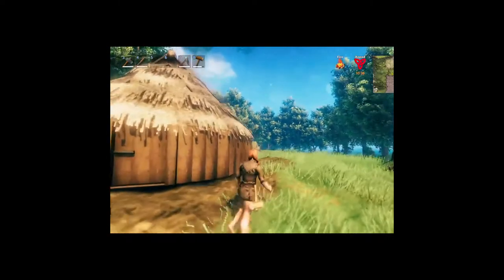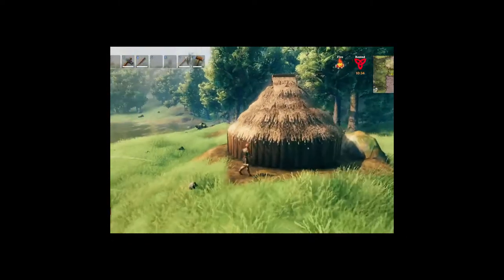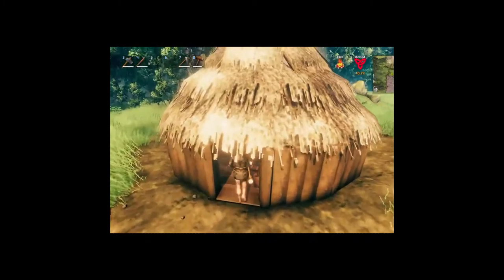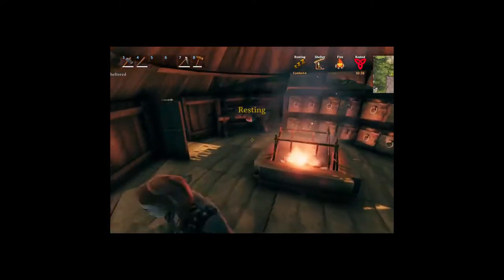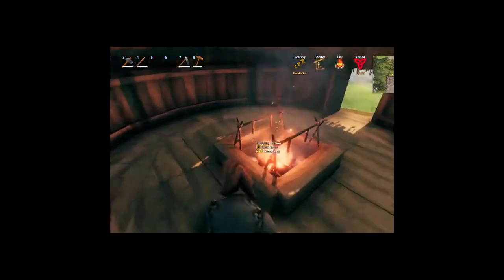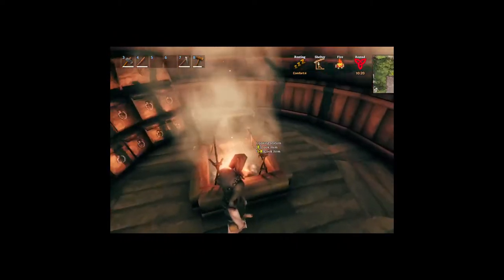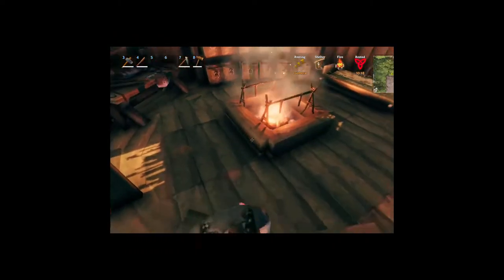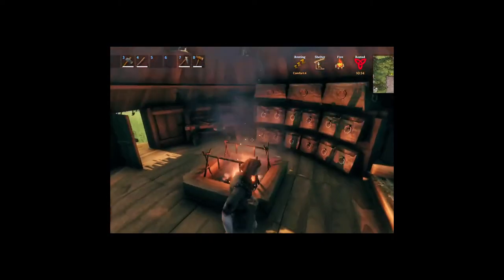Valheim Roundhouse Tour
Here I give a tour of a roundhouse I designed for Valheim.